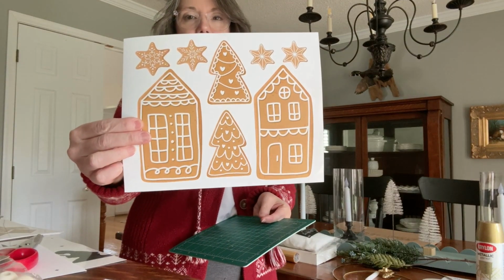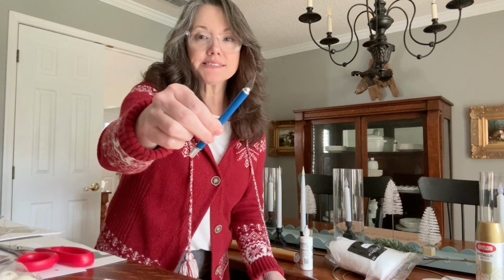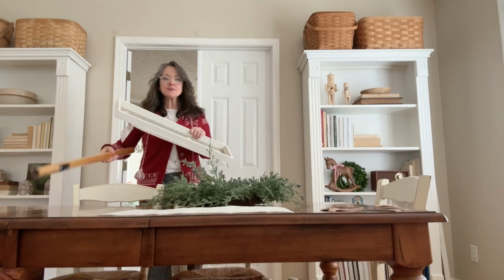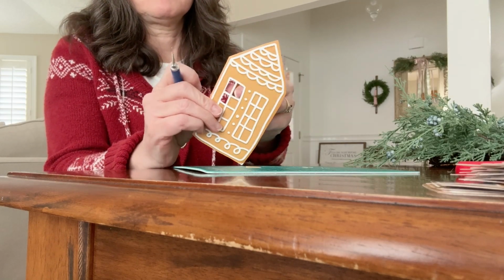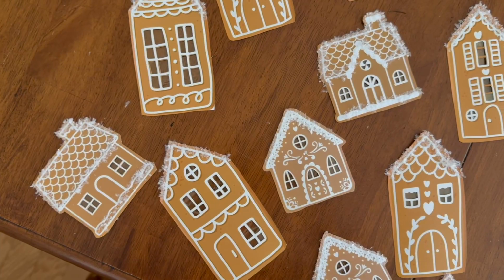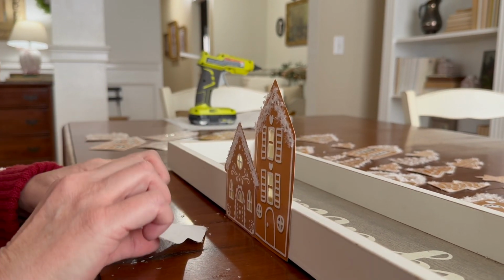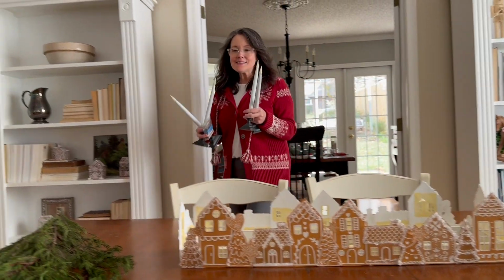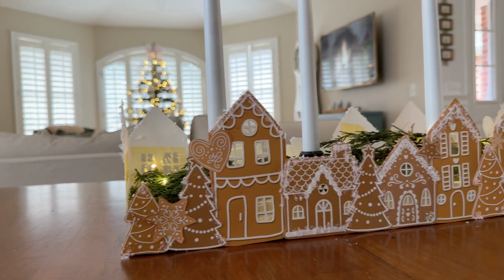Create a Magical Gingerbread Village Centerpiece with Printable Houses, Candles & Greenery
- -Let's add holiday magic to your table with a DIY printable gingerbread village centerpiece with candles. All you need is paper, fresh greenery and candles. Get ready for your coziest Christmas ever with this easy DIY.

You'll need:
- Printable Gingerbread House DIY Centerpiece Craft for Christmas Decoration found on Etsy and linked below.
- A frame or tray you can attach the tray to
- Scissors or xacto knife.
- Flat, cutting-safe surface of you're using an xacto knife
- Fine faux snow (optional)
- Glue stick
- Greenery
- Candles (I'm using my favorite 612 Vermont battery-powered candles linked below)
- Fairy lights
- Basket wrap
- Double-sided tape

You'll start by printing and cutting out your gingerbread houses, trees, and stars. I cut around the design and then use an xacto knife to cut out the windows. You can decorate each piece or you can use them as-is.

Next, cut out small pieces of basket wrap to tape behind the windows.

Then, I add snow to the houses and trees by using a glue stick on the places I want snow to stick, then press the faux snow into the glue.

To attach the houses and trees to the frame, lay the frame down flat, add double-sided tape to the back of the house or tree and press it to the outside of the frame. Vary the sizes, add trees, and overlap pieces to add visual interest.

Once the village is created, add the candles and greenery to the inside of the frame. I layered small branches of cypress around the candles.

Lastly, lay the fairy lights atop the greenery and around the candles.

That's it! Your magical gingerbread village centerpiece is ready to delight your family and wow your guests.

Thank you for joining me here on YouTube.  I would love to have you join me again.

Gingerbread House Printable Template

Come see lots more home decor, DIY, and entertaining ideas on my website at Life on Summerhill.